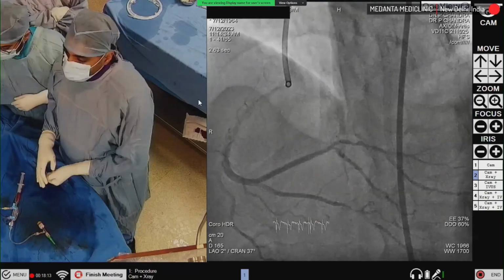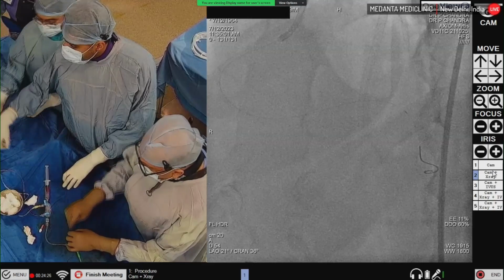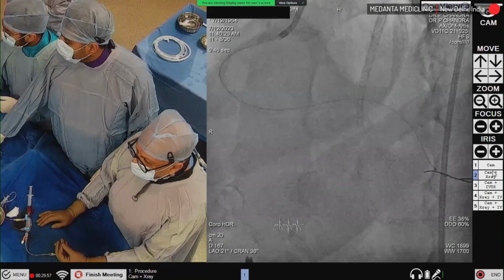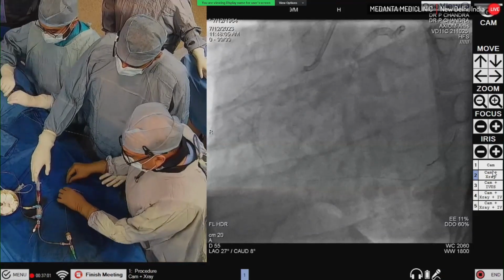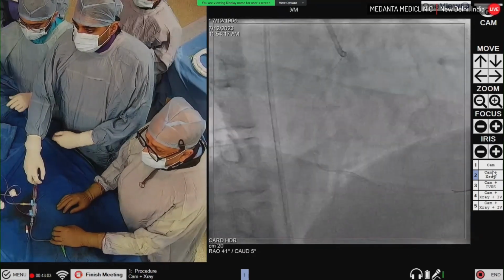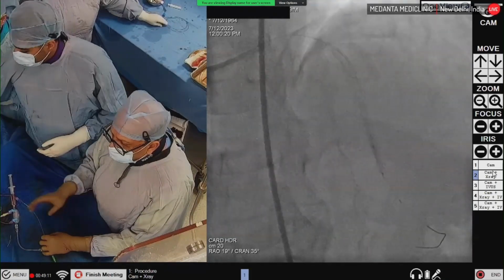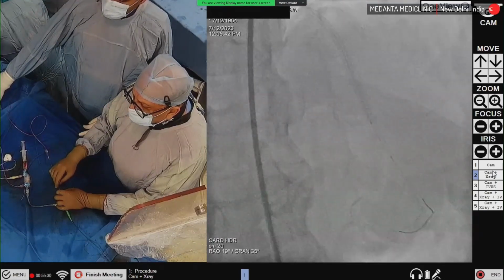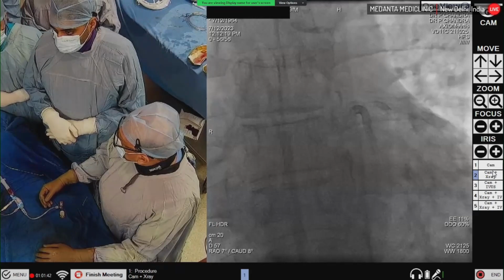IVUS-Guided PCI To RCA And LM (Status Post-CABG)